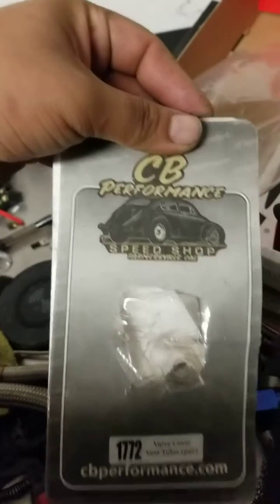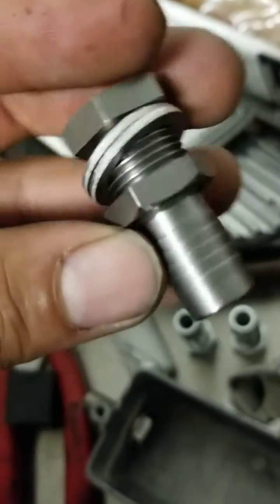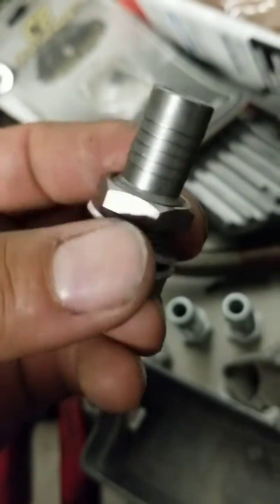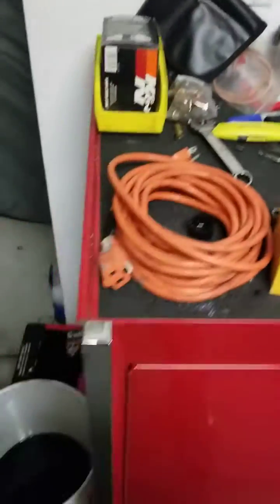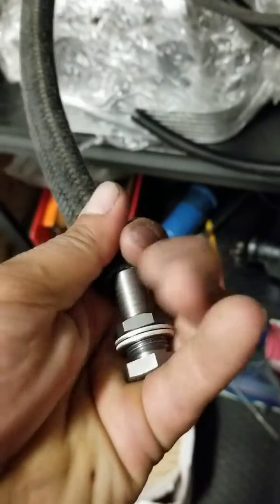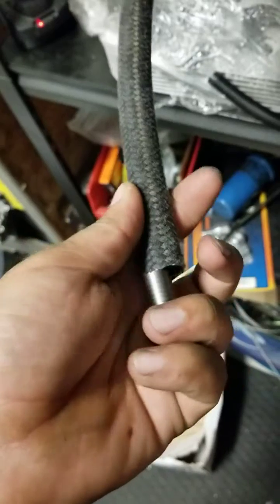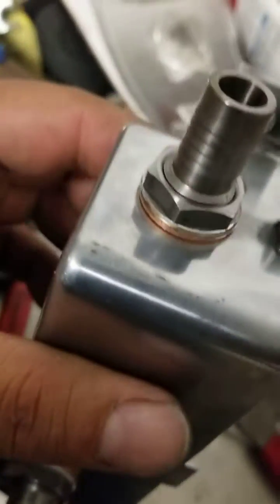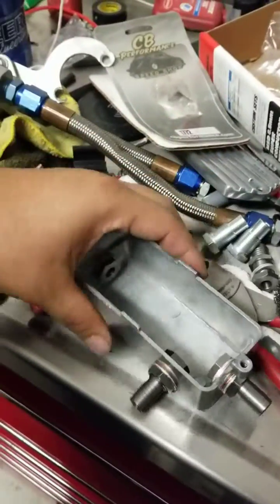Breather box for vw aircooled engine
Basic upgrade to help the engine despite the case pressure that's increased due to higher RPM capability and enlarged CCs